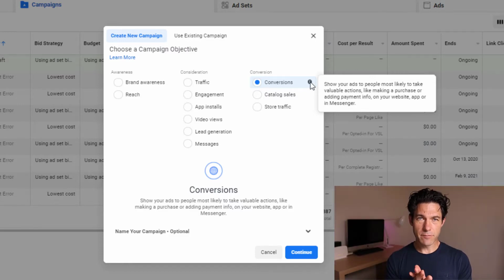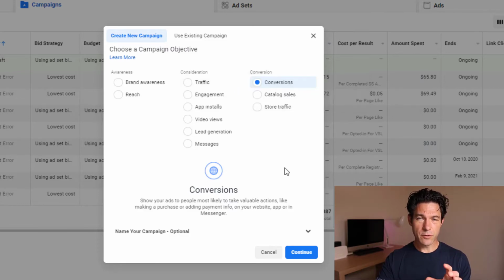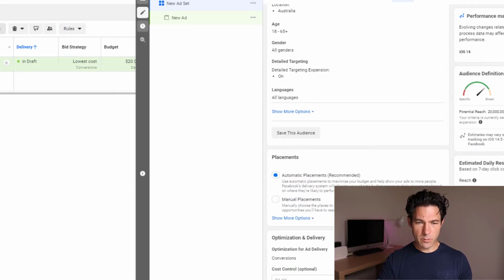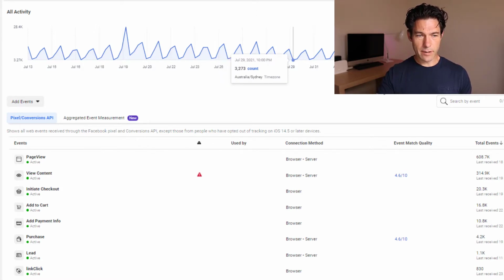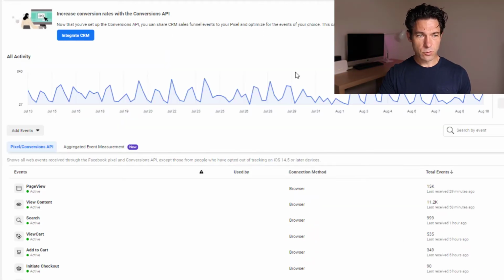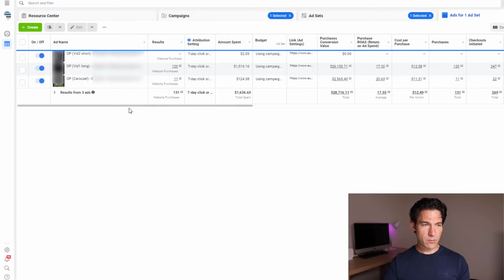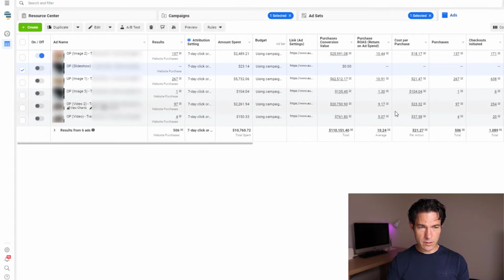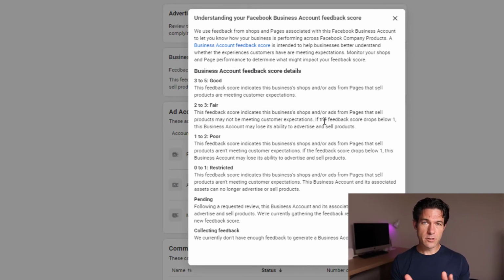12 Reasons Why Your Facebook / Instagram Ads Aren't Working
Have you found that your Facebook advertising campaigns have been performing poorly over the last few months?

In this video, I walk you through the 12 most common mistakes that I see inside of Facebook advertising accounts, and what you need to do to fix them.

⏳ TIMESTAMPS:
0:00 Intro
1:00 Mistake 1: Domain not verified
1:13 Mistake 2: Web events not configured
1:48 Mistake 3: Audiences too small
2:26 Mistake 4: Too many adsets or too much complication
3:08 Mistake 5: Wrong conversion objective or event
4:45 Mistake 6: Not using Facebook conversions API
7:02 Recap of mistakes 1-6
7:36 Mistake 7:  Using website visitor-only retargeting audiences
8:50 Mistake 8: Inconsistency or making changes too often
9:21 Mistake 9: Assuming that video ads work best
10:50 Mistake 10: Not checking customer experience scores
12:15 Mistake 11: Ignoring email marketing
13:10 Mistake 12: Account payment problems
14:30 Recap of mistakes 7-12
15:25 Conclusion

If you are currently making sales in your business and need help with your Facebook advertising, we'd love to speak with you to discuss how we can help you achieve amazing results this year.